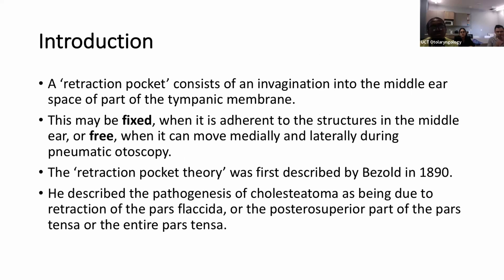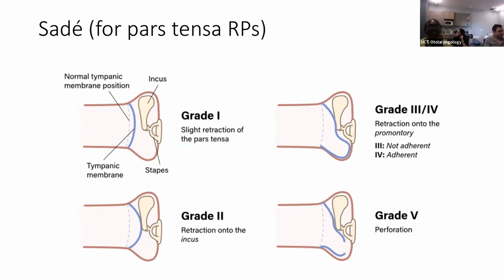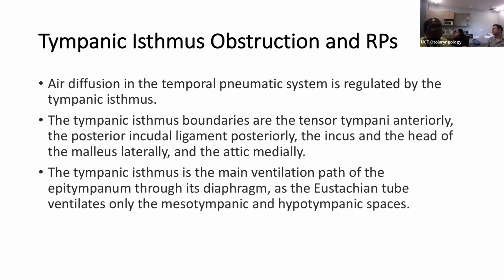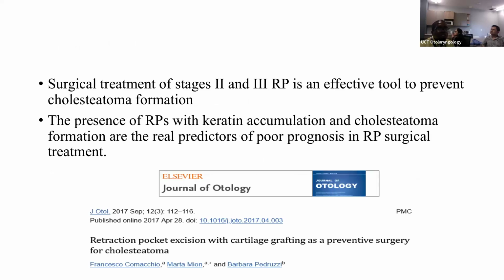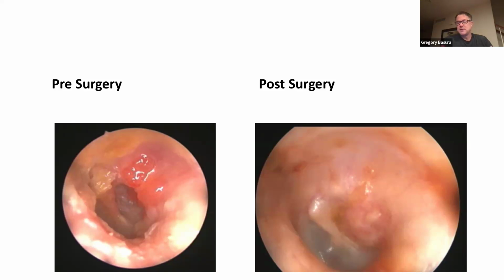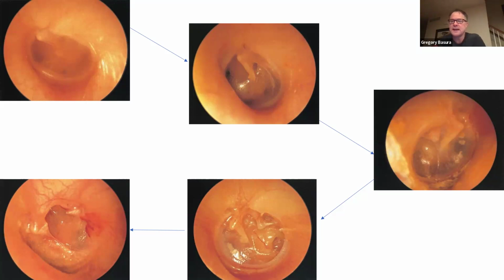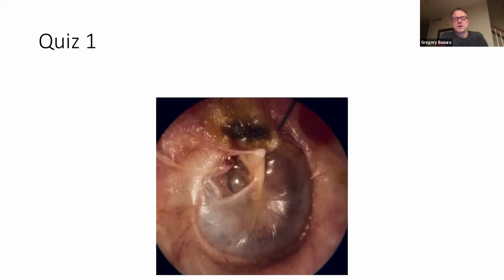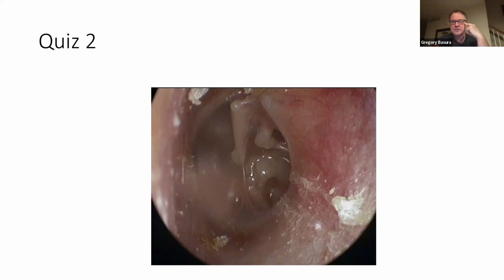Pathogenesis and Management of Retraction Pockets